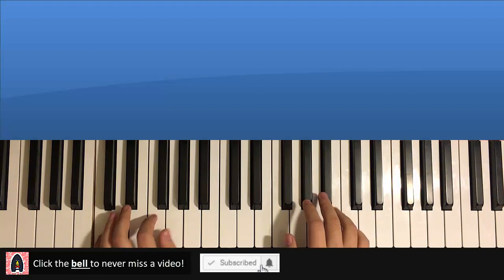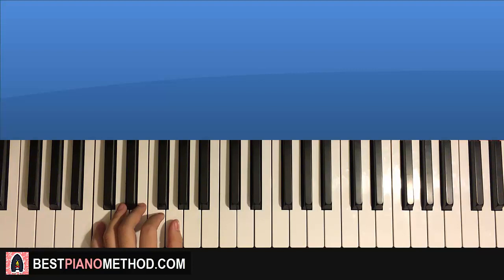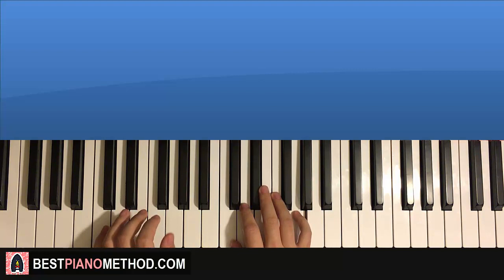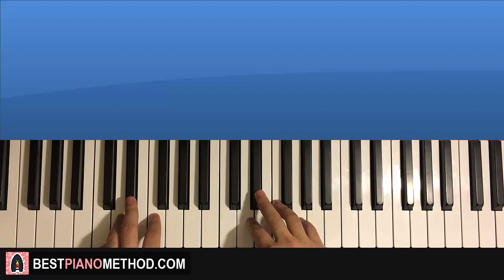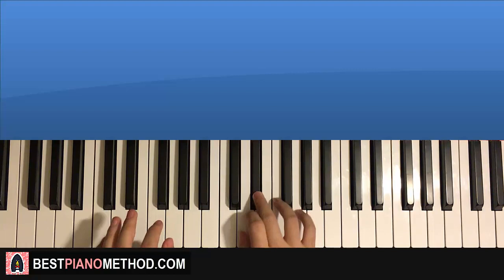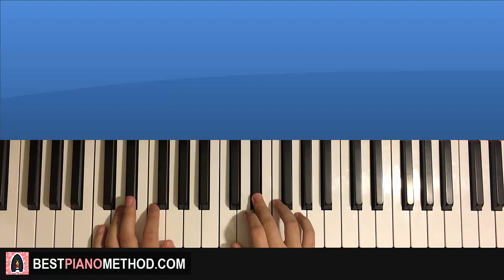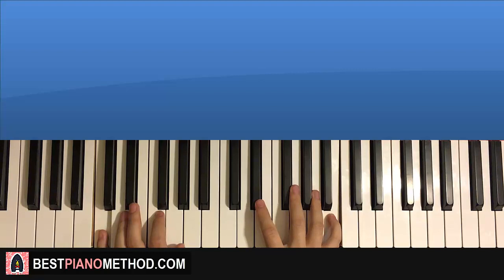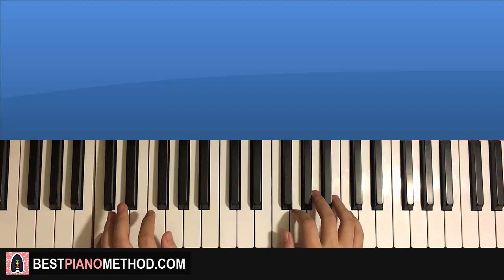Detroit: Become Human - Connor Main Theme (Piano Tutorial Lesson) - HOW TO PLAY